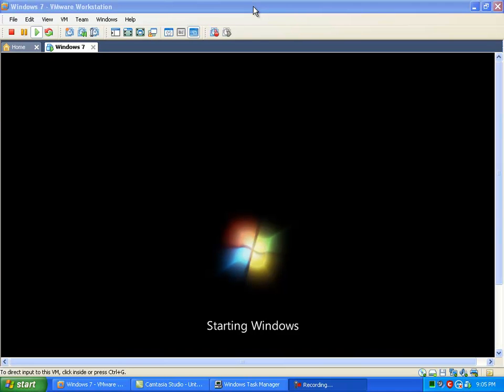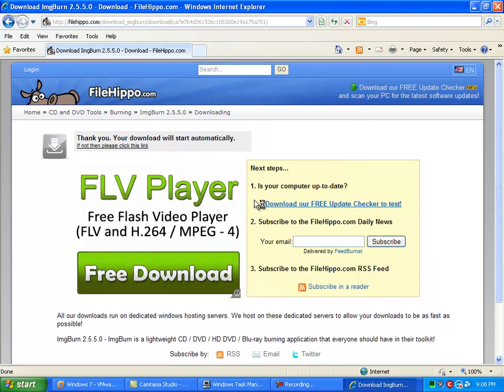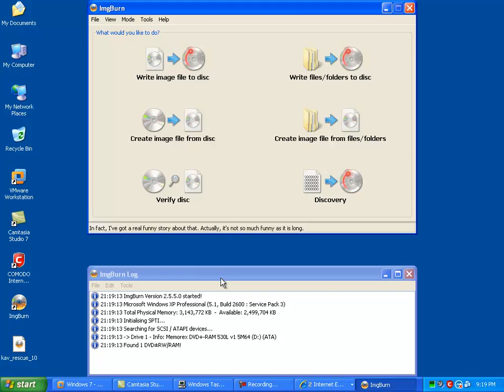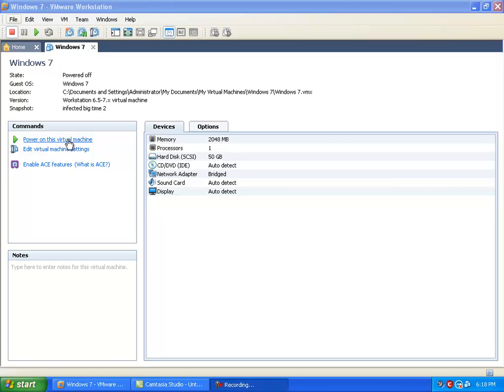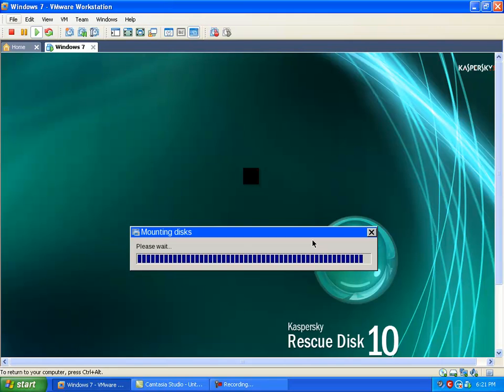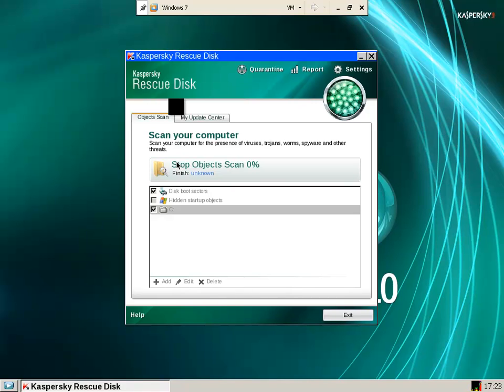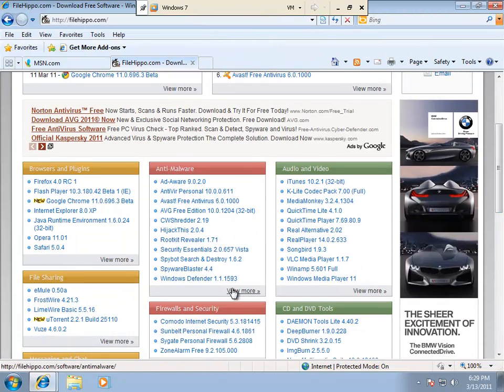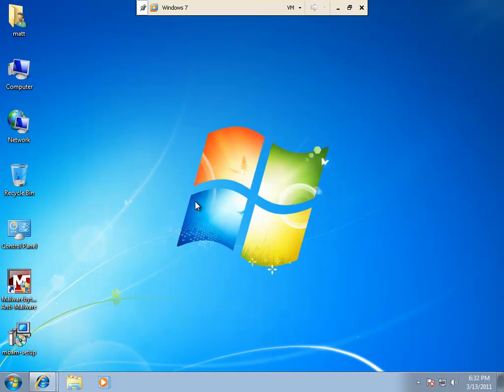How To Make and Use a Bootable Anti-Virus Disc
In this video I'll show you how to make a bootable anti-virus disc that can remove any piece of malware.  Detailed instructions are given.